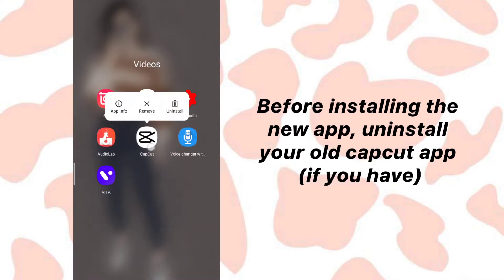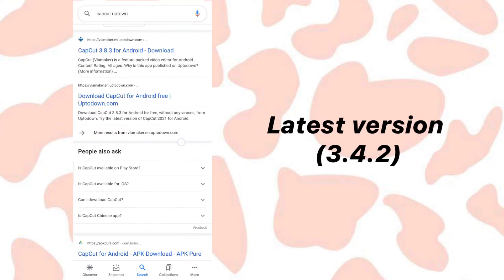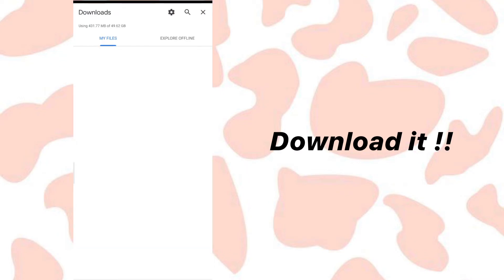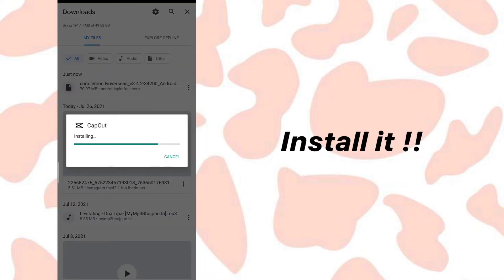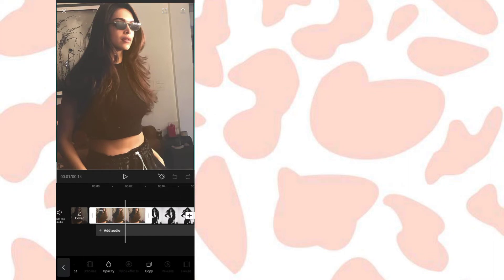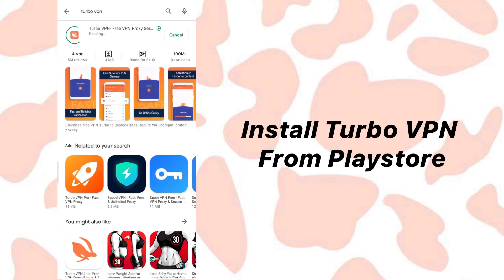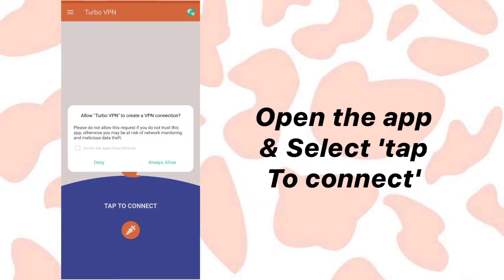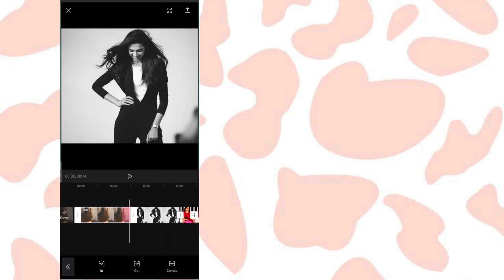How to download Caput | No internet connection problem solved | Unlock all animations • SIYA EDITS 🍒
Hey everyone , How are you all ? 🤗

In this video I'm going to show how you can download Capcut app for free and unlock all the animation and filters ⭐

🖇️ App I used : Capcut & Turbo VPN